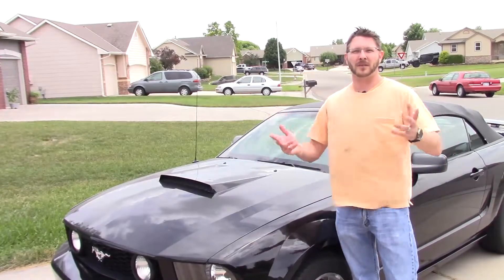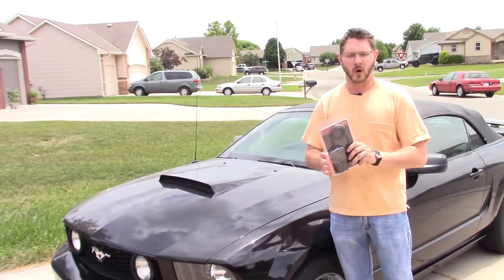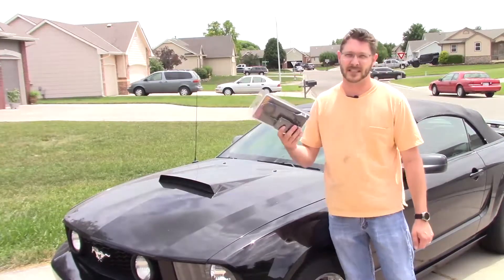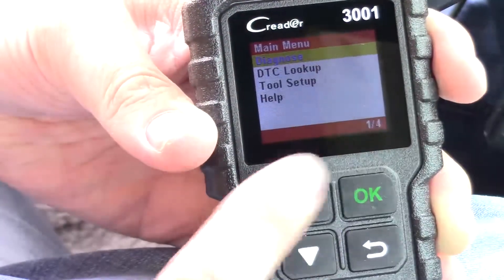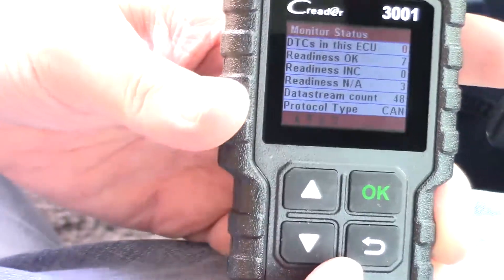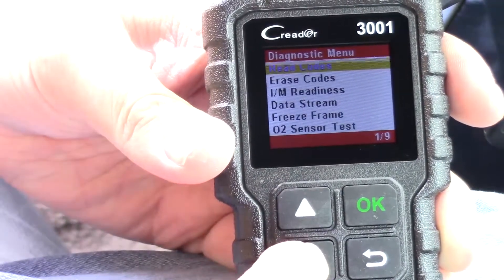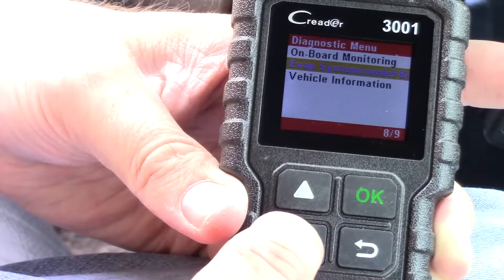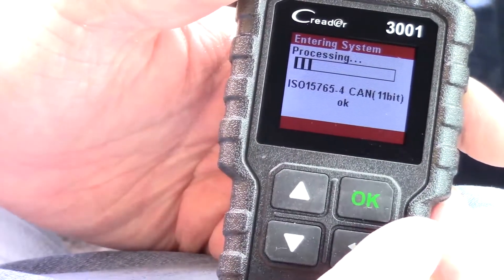DIY with MI - Reading Codes From Your Vehicle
Welcome to another DIY with MI.  Today we will be checking out how to read your vehicles engine codes with the Creader 3001.  This was a unit donated to me by my friends at Kingbolen.  I will be showing you how to read your own car codes as well as reviewing the Creader 3001.

To buy the Creader OBD 2 Reader

Launch Creader 3001 supports 10 modes of OBDII diagnostic :
01 Request current powertrain diagnostic data.
02 Request freeze frame information.
03 Request emissions-related diagnostic troublecodes.
04 Clear/reset emissions-related diagnosticinformation.
05 Request oxygen sensor monitoring test results.
06 Request on-board monitoring test results for specific monitored systems.
07 Request emission-related diagnostic troublecodes detected during current or last completed drivingcycle
08 Request control of on-board system, test orcomponent.
09 Request vehicle information.
0A Request emissions-related diagnostic troublecodes with permanent status after a clear/reset emission-related diagnostic information service.

What things you can learn from this video ?
1.basic OBD2 scanner:use for engine diagnostic
2.find the OBD2 port.
3.how to use basice OBD2 scanner: read and erase code,lookup DTC,rich to learn O2 sensor,check the car Vin.
4.teardown and look it inside.

Address: 1MvcZHRbDm9czS8s776iutBBPJ39K4PEHh